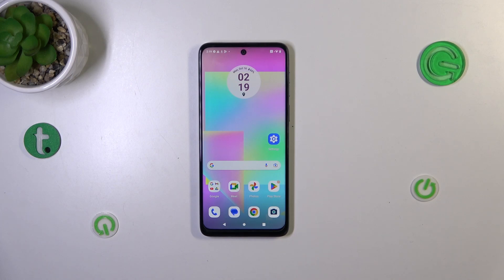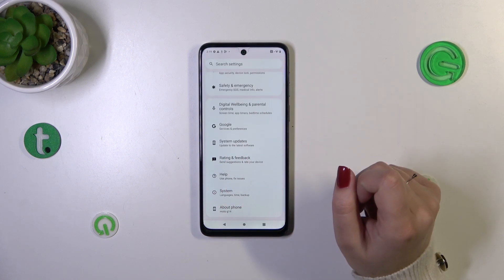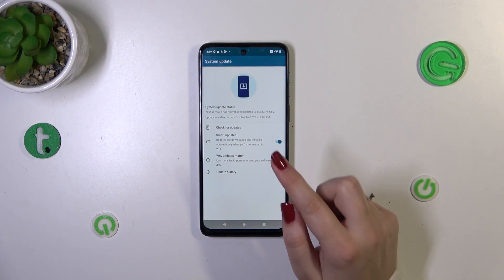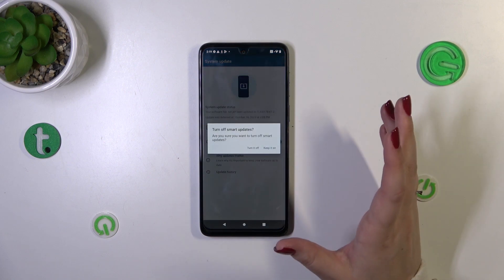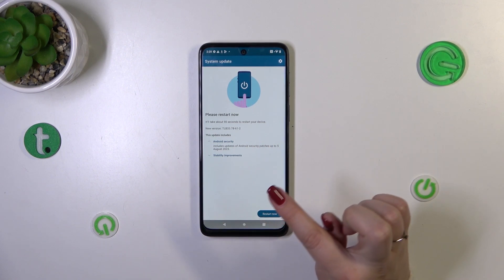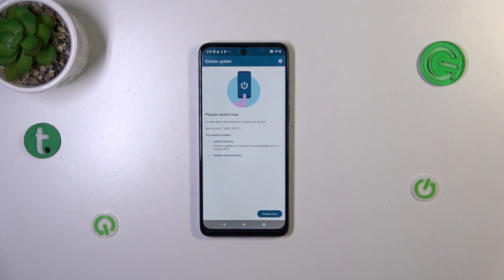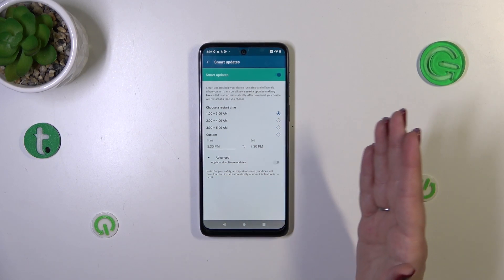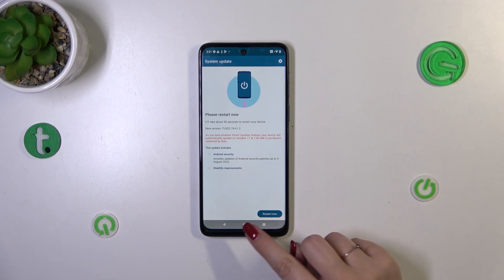How to Check For Software Updates on MOTOROLA Moto G14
Find out more info about MOTOROLA Moto G14:
In this tutorial, we'll show you how to check for software updates on your MOTOROLA Moto G14, ensuring your phone stays current with the latest features, security enhancements, and bug fixes. Follow our steps and update your system on your MOTOROLA Moto G14.

How to check for software updates on MOTOROLA Moto G14? How to update system on MOTOROLA Moto G14?